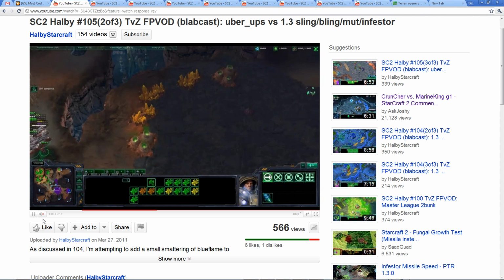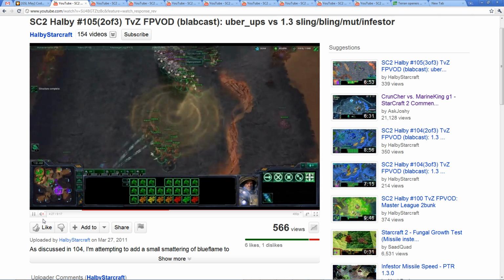SC2 HalbyCoaching Twevy diamond TvZ pre game 2